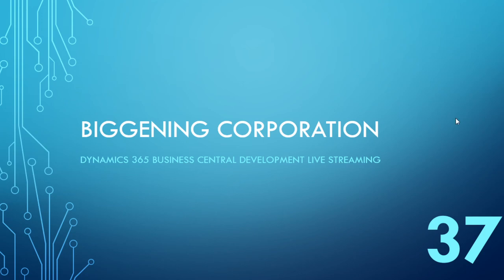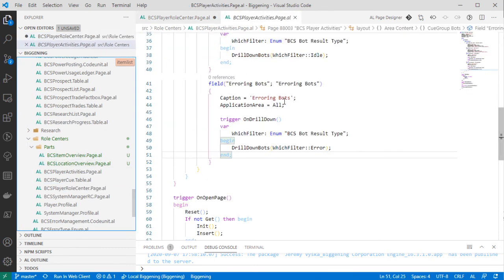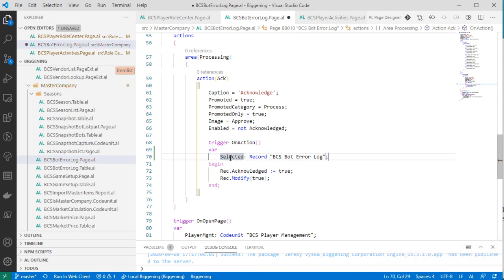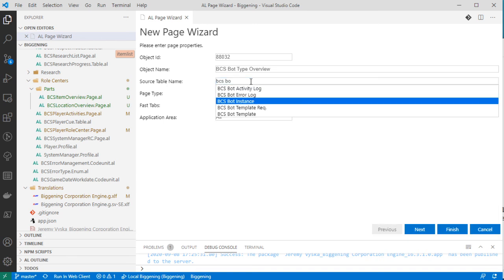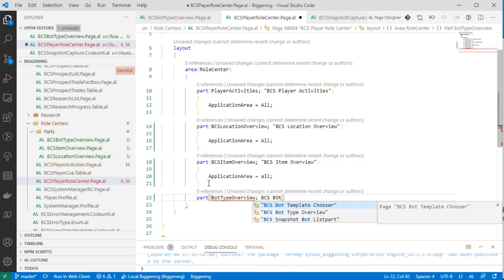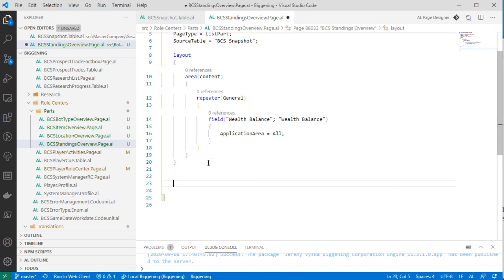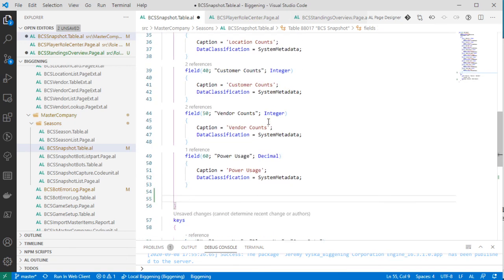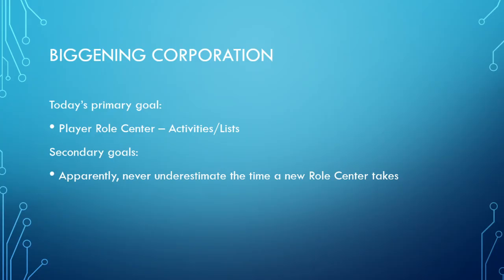Ep 37 | ListParts... Assemble! | "Biggening Corporation" Dynamics 365 Business Central Development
We are developing an incremental game together using AL Code and the Business Central application/extension functionality.  In this episode, we start to bring together our CueGroups after we build a few needed ListParts.